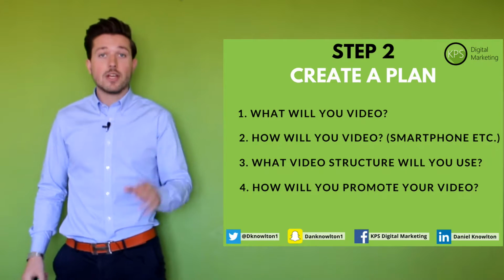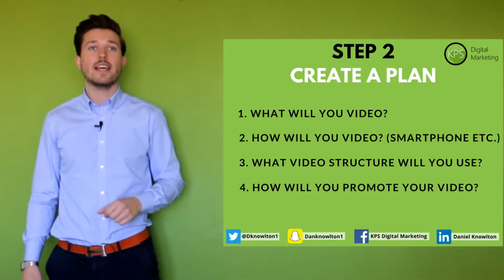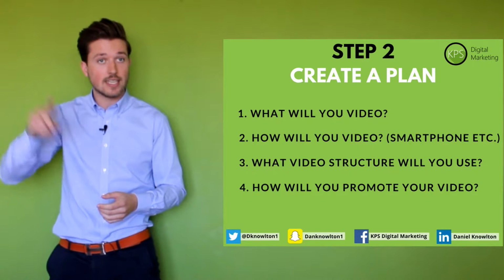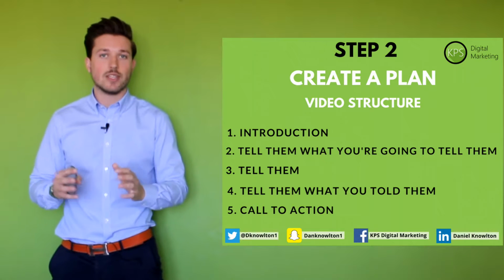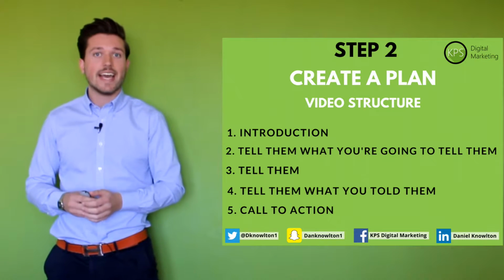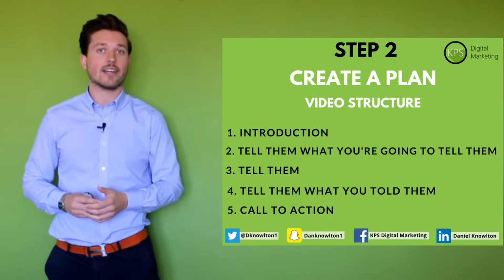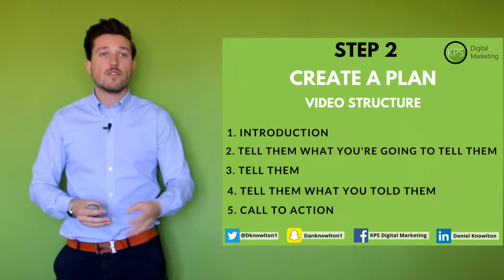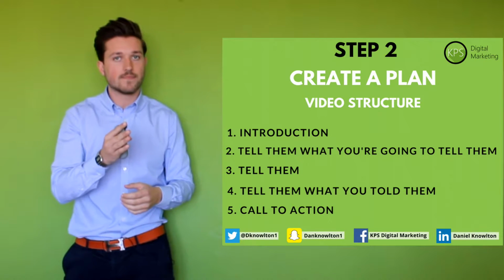Daniel Knowlton Video Webinar 2